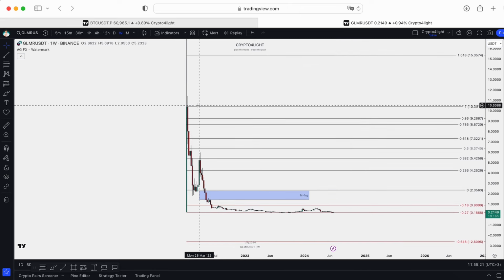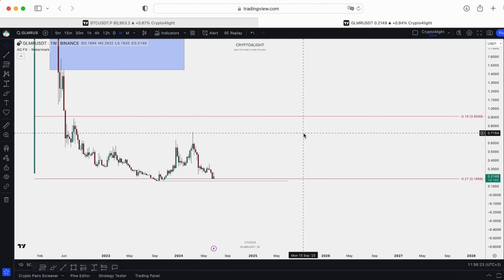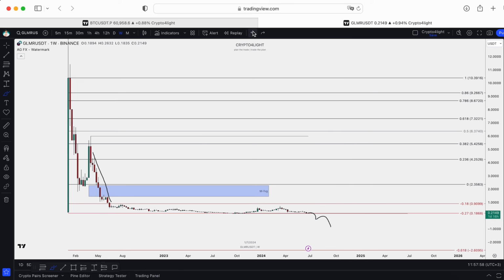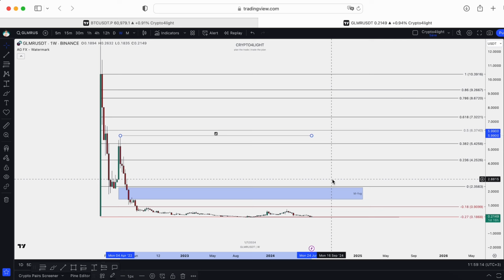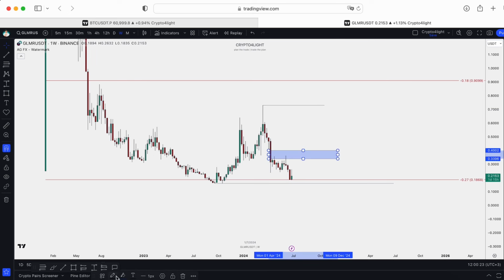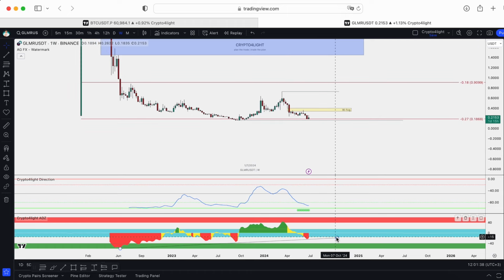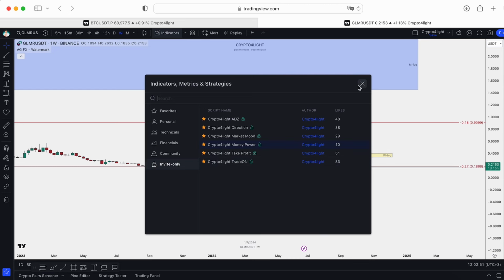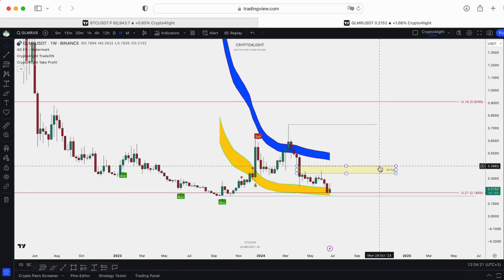GLMR Price Prediction. Moonbeam updates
⏰ Time Stamps ⏰

🔑 Topic keywords